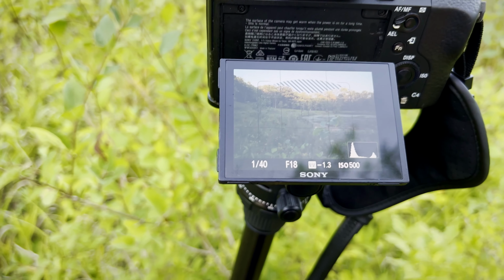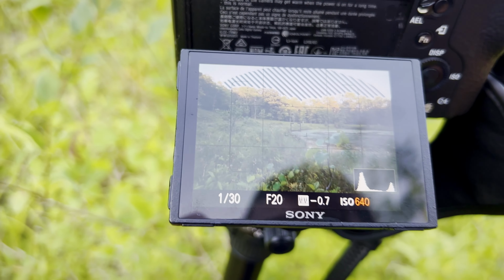Don't make these 3 Amateur MISTAKES!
Here are 3 photography mistakes and some tips on how to avoid them. These are three habits that I believe are mistakes often found in beginner photographers. The examples I used to demonstrate these are largely nature/landscape photography examples but these can be applied to all genres.

Timestamps:
Mistake 1 0:34
Mistake 2 1:59
Mistake 3 4:32

The first is not making a visual path in your composition.
The second is not using your histogram.
The third is not straightening your horizon.